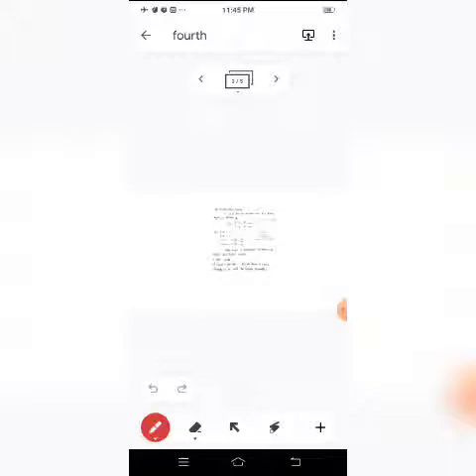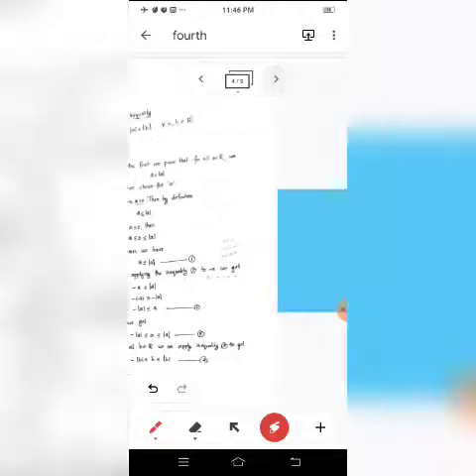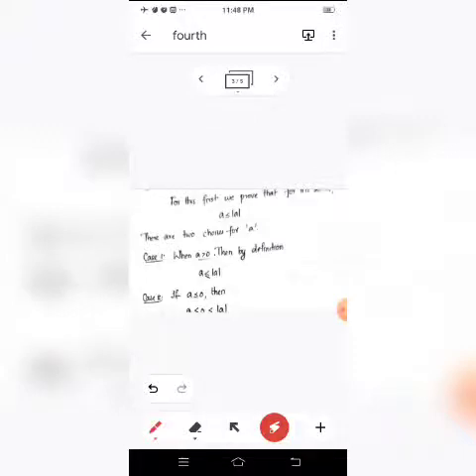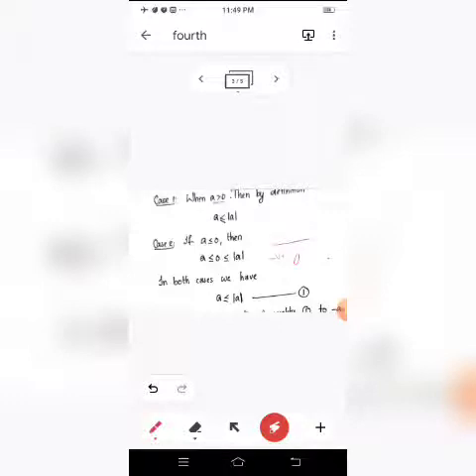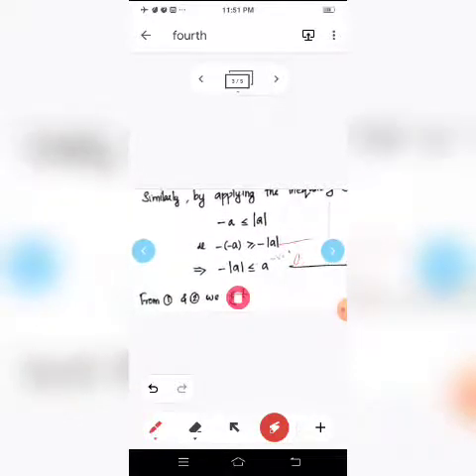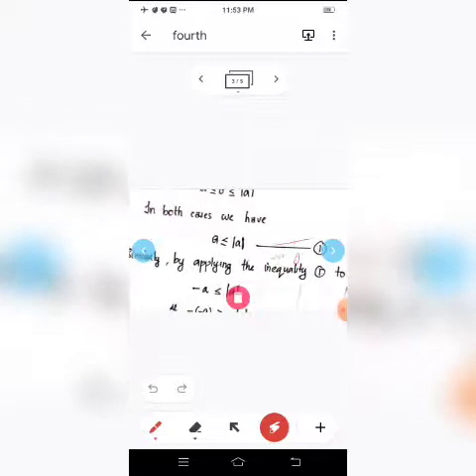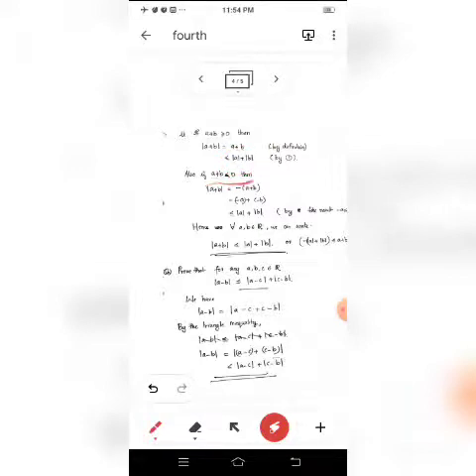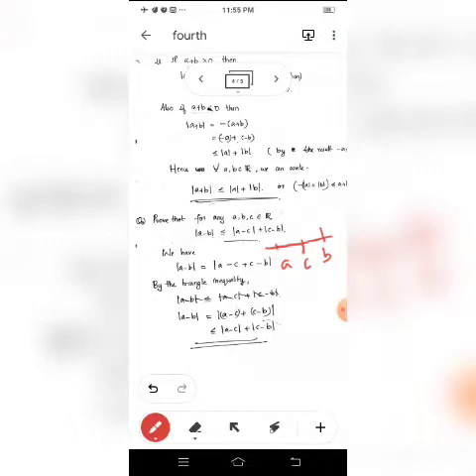s5 REAL ANALYSIS PART 5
TRIANGLE INEQUALITY
SESSION BY
RESHMISREE U V
HoD Department of Mathematics